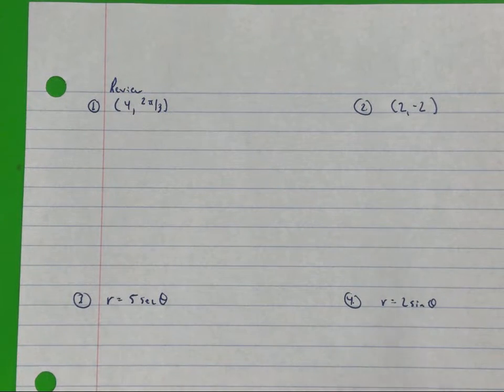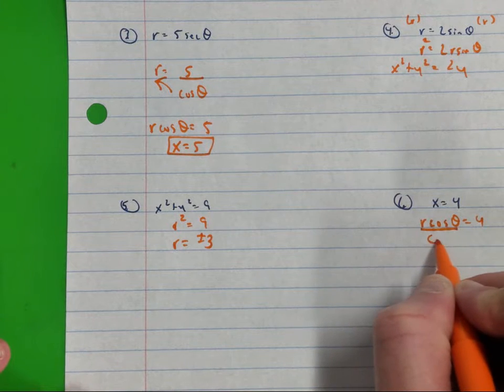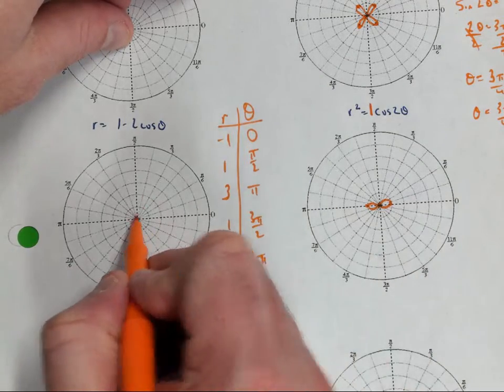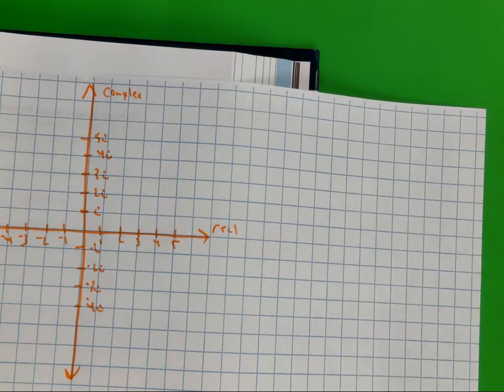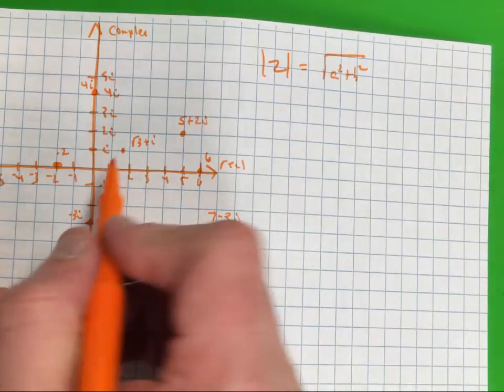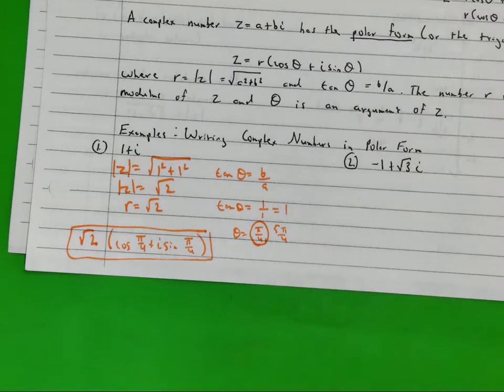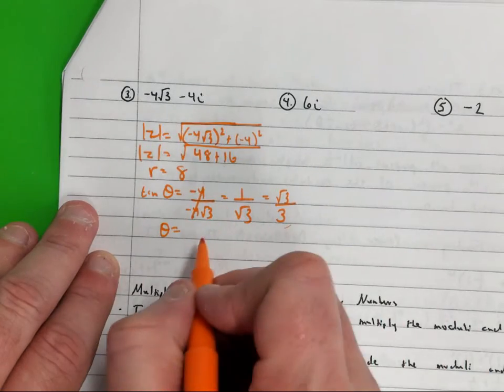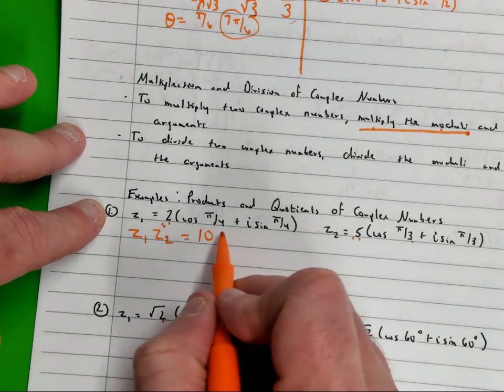MTH 113 Lesson for 03-13-18: Writing Complex Numbers in Polar Form